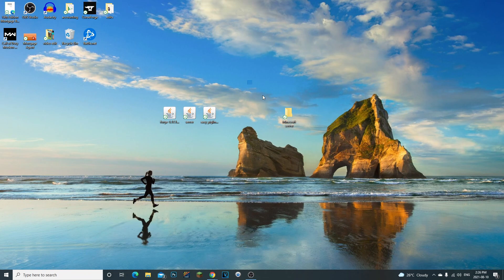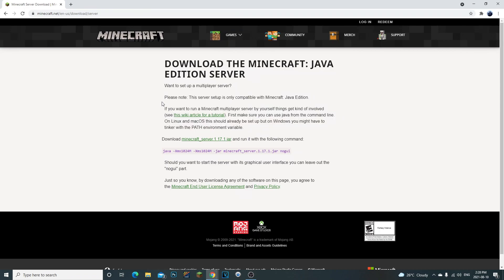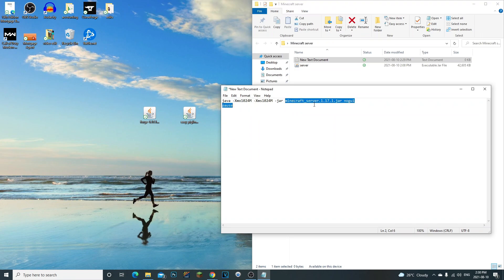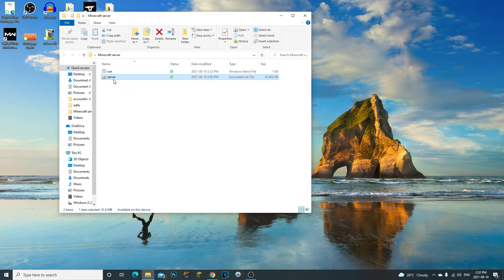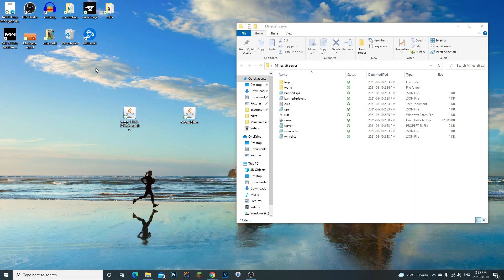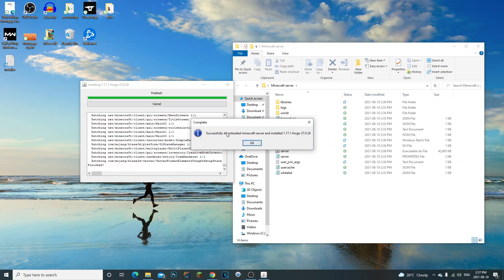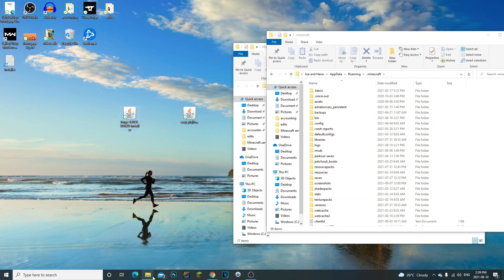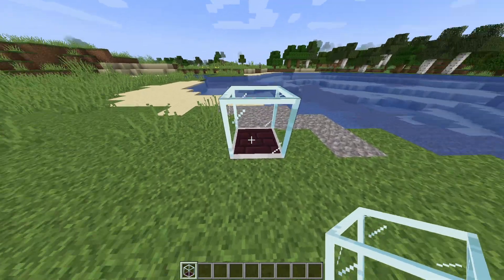How to Create Your Own Minecraft 1.17.1 Modded Server || So Easy now In Depth & Simple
Creating your own Minecraft 1.17.1 server is fun to play with friends!!
For the 1.17 update you do need java 16 link is down here⬇
when installing forge to your server all you have to after is click your run.bat and that's it!